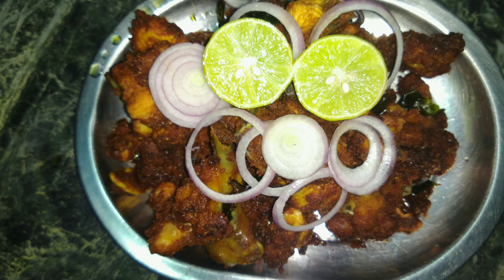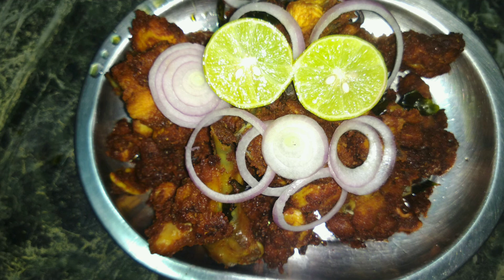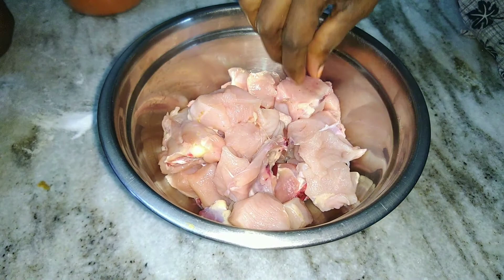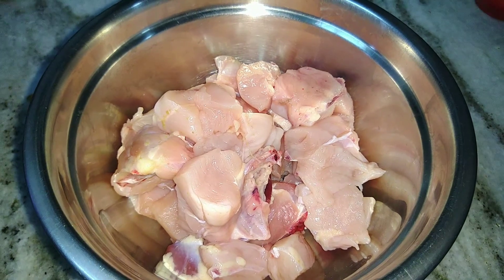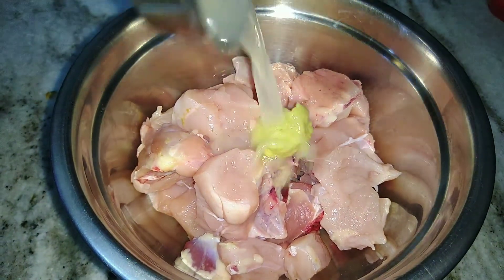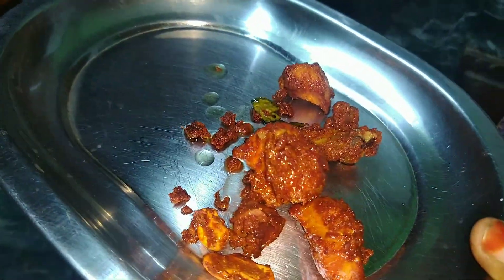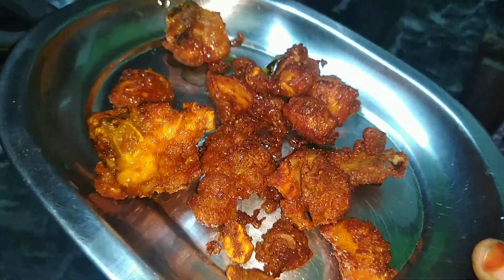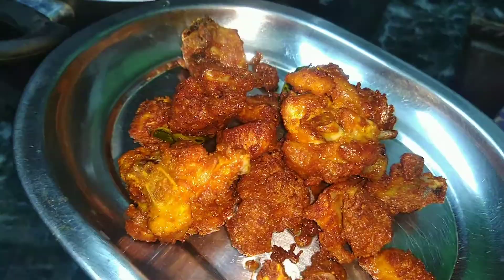Chicken pakodi // సెనగ పిండి బియ్యం పిండి తో